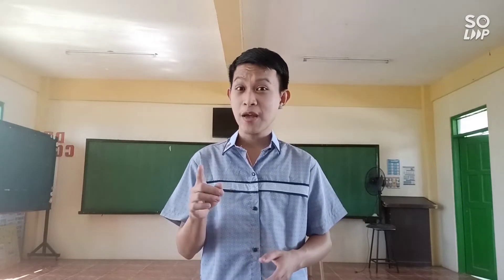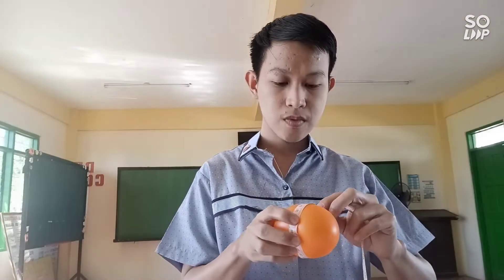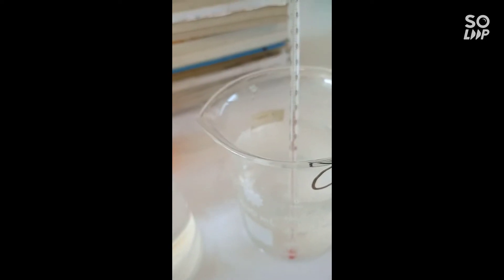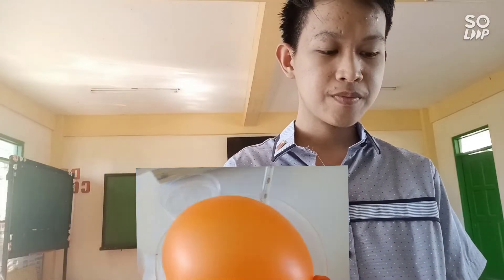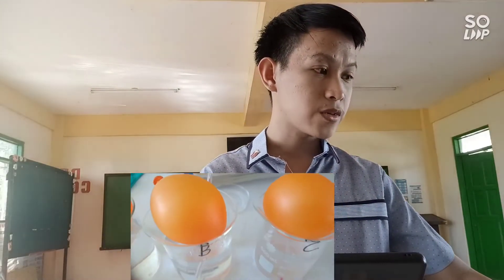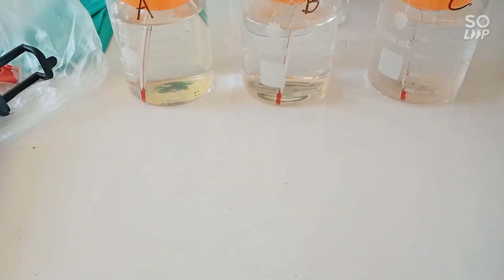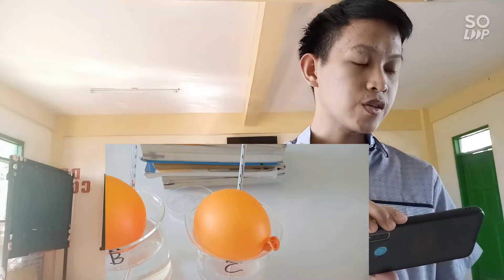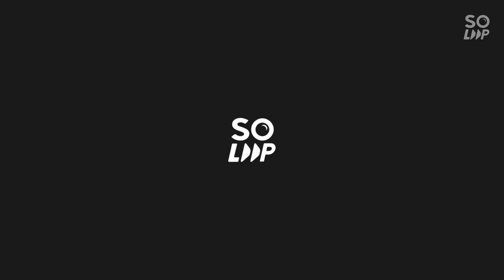Charles' Law Experiment "Water Balloon" - Grade 10 Science (Lab Demo Video)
This experiment investigates the relationship between volume and temperature which is an application of Charles' Law.

In this experiment, three balloons are separately placed on top of hot, cold, and tap water. They were let to sit on each water for six minutes.

Materials: balloon tap water hot water ice thermometer    tape measure    beakers
Procedures:
1. Prepare three dippers (1 for iced water, 1 for tap water, and 1 for hot water).
2. Inflate the balloon.
3. Measure the circumference of the balloon using a tape measure.
4. Get the temperature reading of the hot water.
5. Put the balloon in hot water for 2 minutes, then measure again its circumference.
6. Do three trials and get the average of the results.
7. Repeat procedures 3-6 using tap water.
8. Repeat procedures 3-6 this time using iced water.
9. Record the results in a table.

This experiment is adapted from DepEd K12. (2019, July). Science Grade 10 Learner’s Materials. [PDF File].